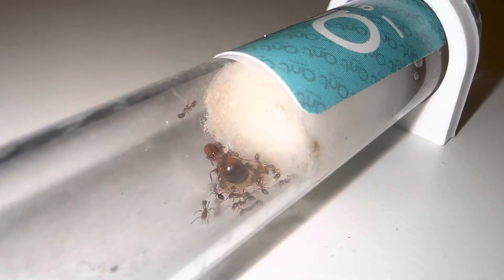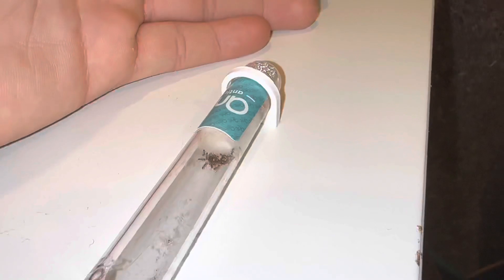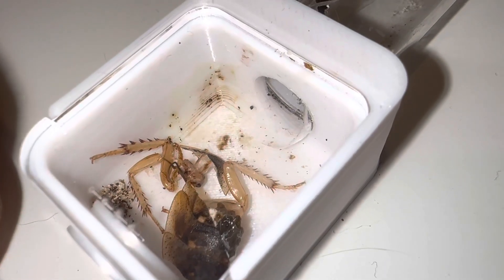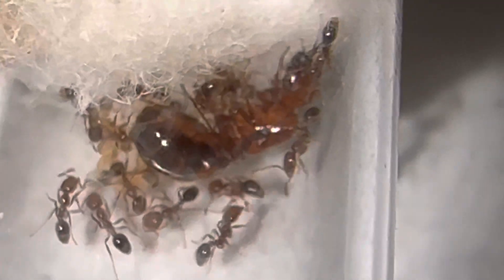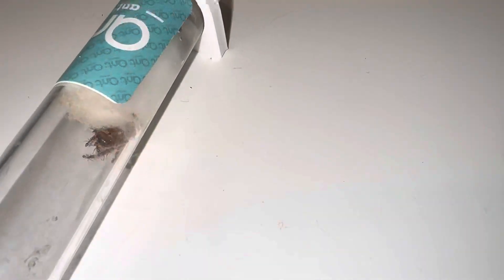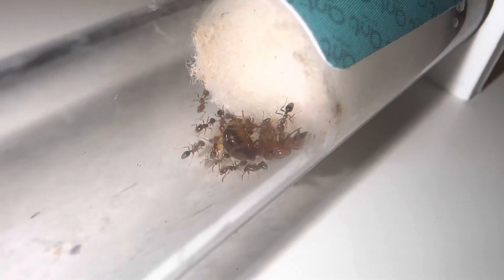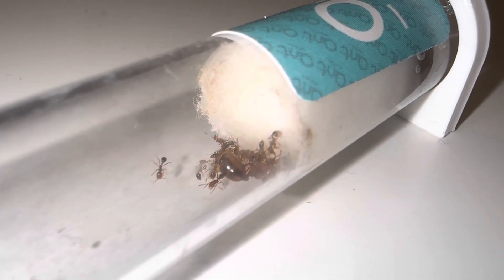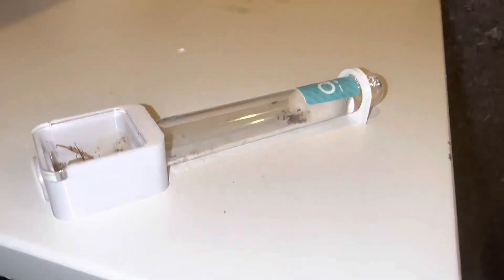Signs Of Aggression! - Fire Ants Week 2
Already on week two I’m starting to see signs of the aggressive fire ants we know and hate!

Colony from Ant Antics.
Use code ANTHOLLY2023 (one use and queen ants only)